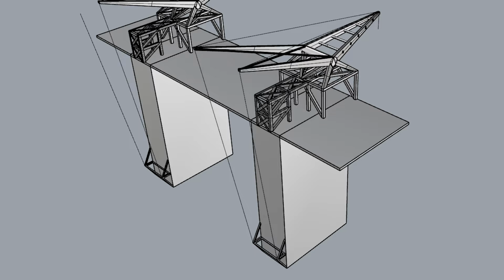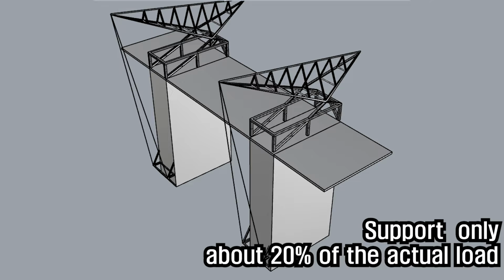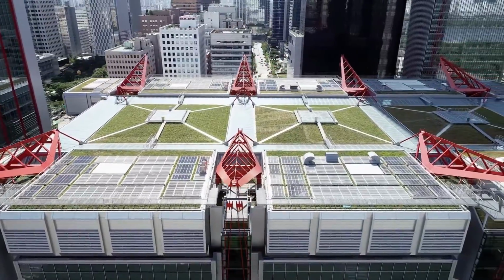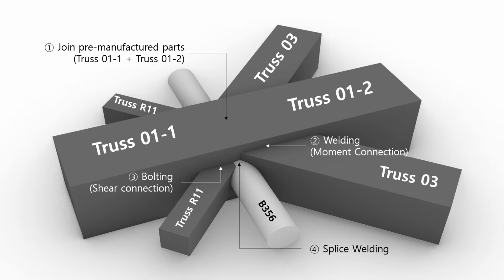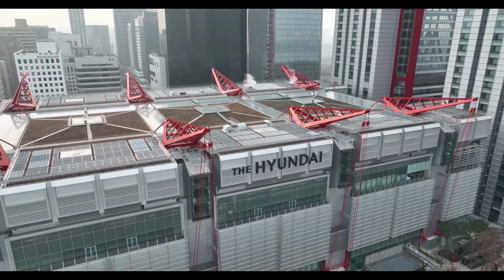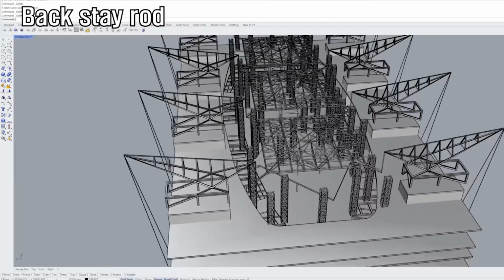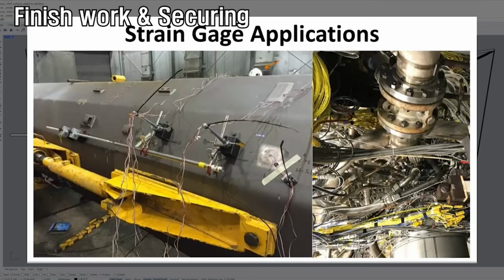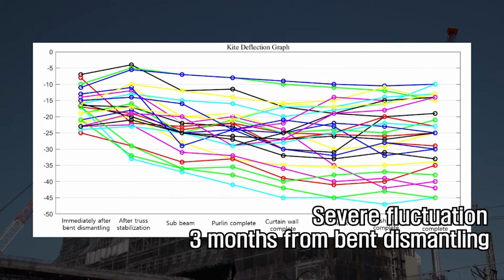Team2 The Hyundai Seoul Week11